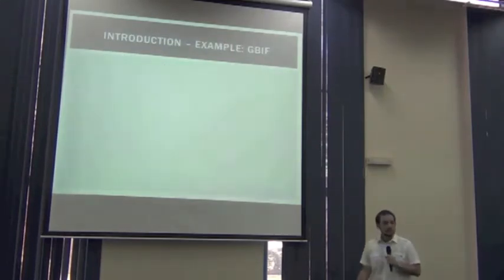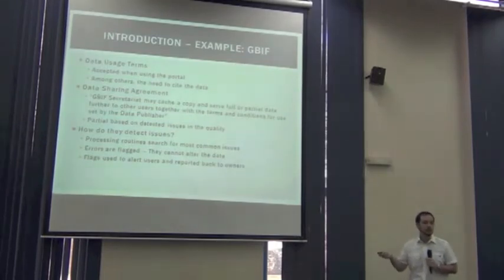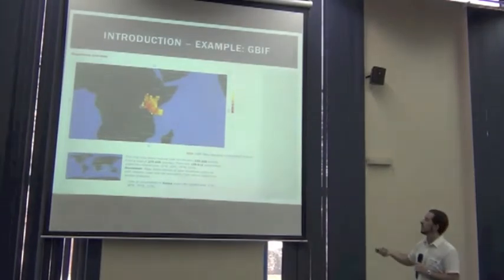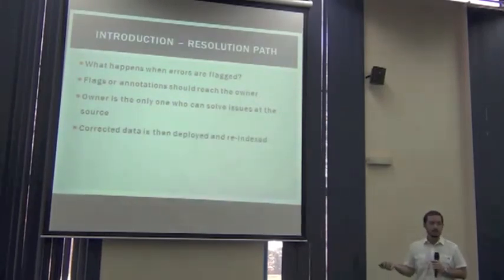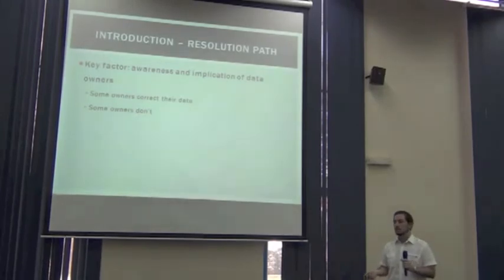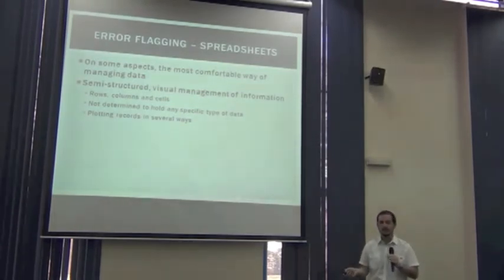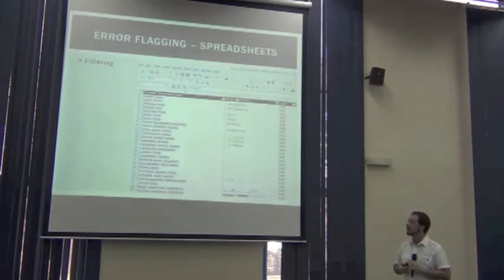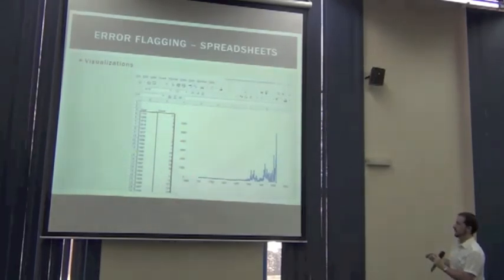BITC / DCDP - 38b - Error Flagging - 2